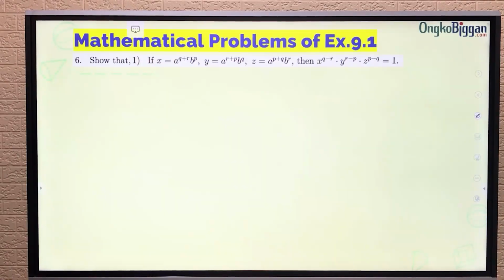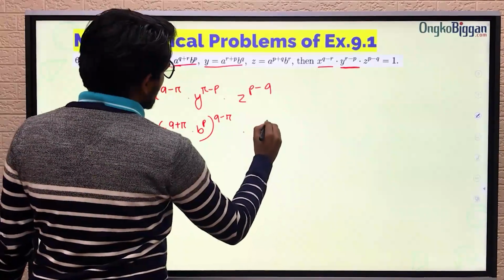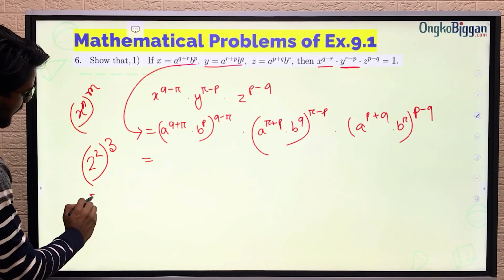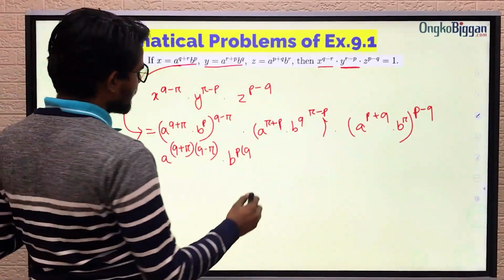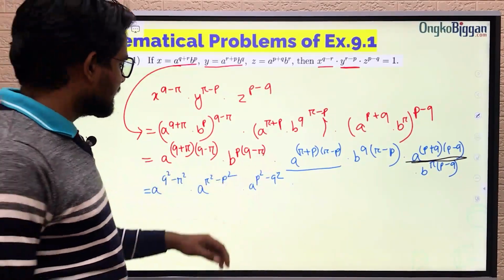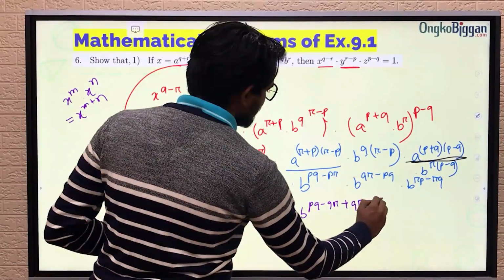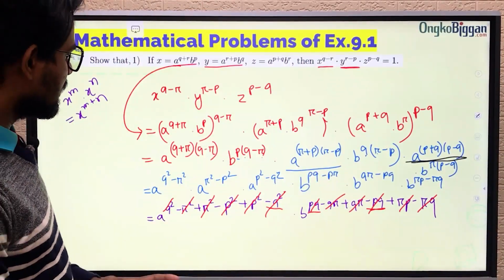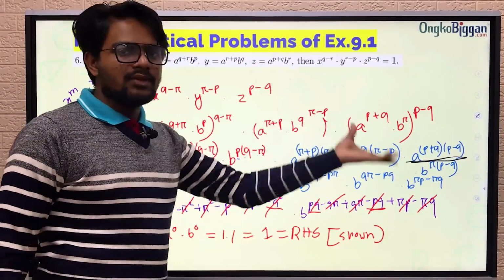৯ম-১০ম শ্রেণী-উচ্চতর গণিত ইংলিশ ভার্সন-অধ্যায় ৯ - সূচকীয় এবং লগারিদমিক ফাংশন - Exponents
Series: অধ্যায় ৯ - সূচকীয় এবং লগারিদমিক ফাংশন  [SSC]